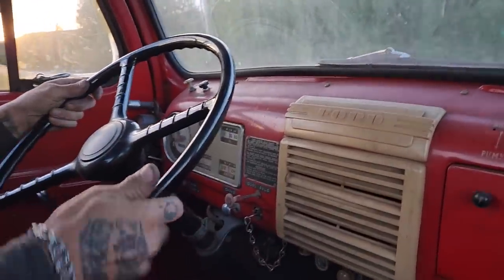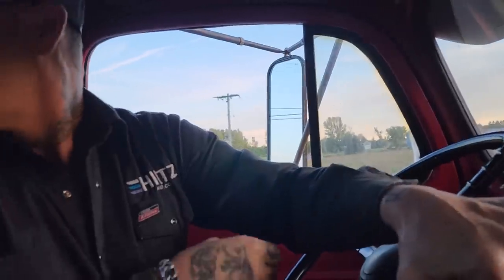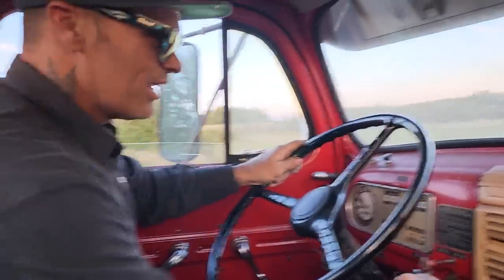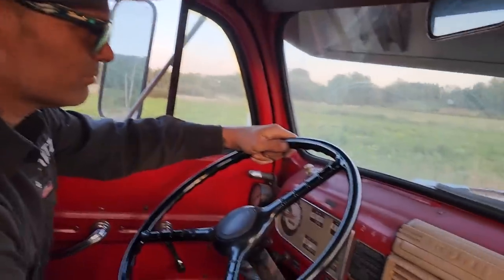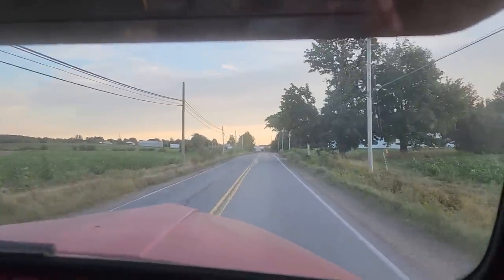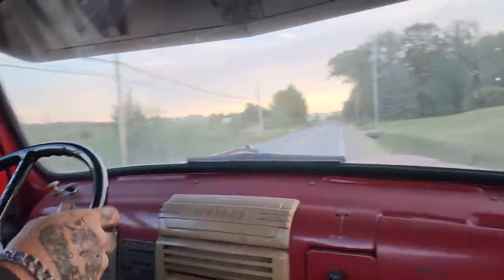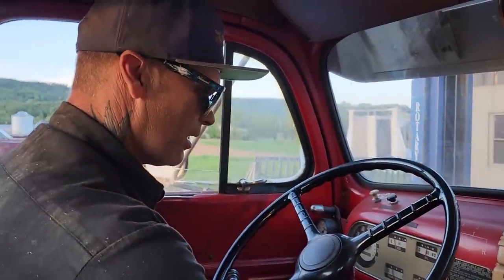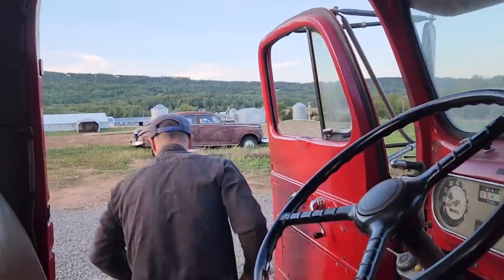Bad Chad test drives the 1948 Ford Concept Car Hauler 😳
Bad Chad was feeling ambitious and decided to take the 1948 Ford car hauler on a little test drive down the street... I thought about discarding this video but we always like to show the real... mistakes and all 😳

MAILING ADDRESS:
Hiltz Auto Co.
RR3
Canning, NS
B0P 1H0